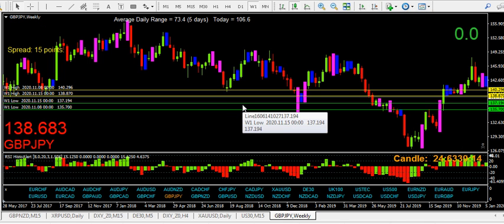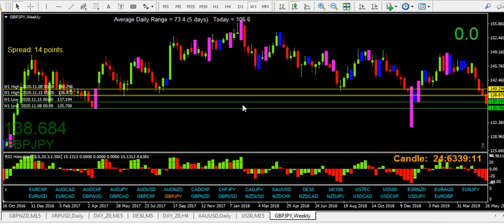Significant horizontal lines to trade can be found everywhere limitless opps